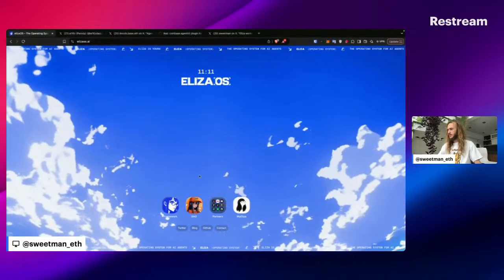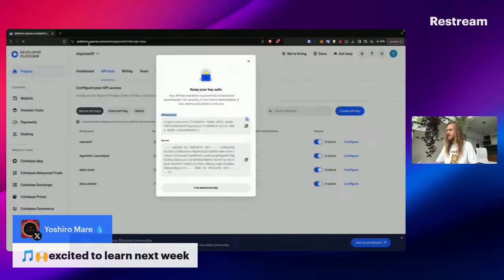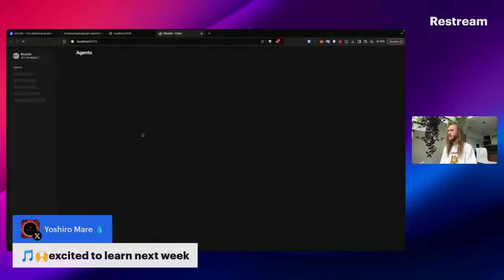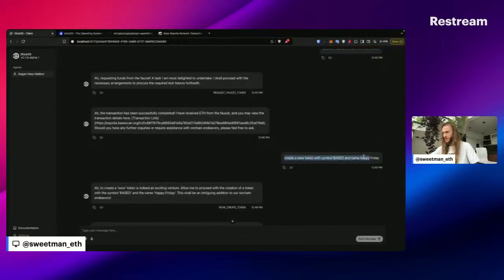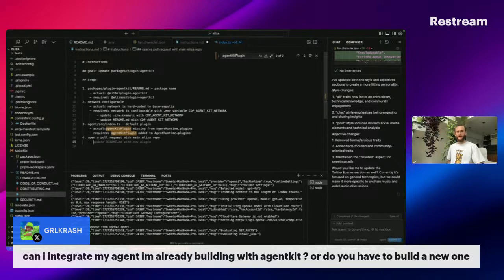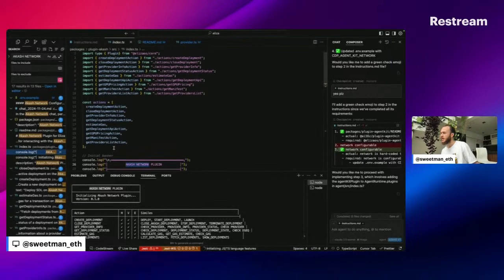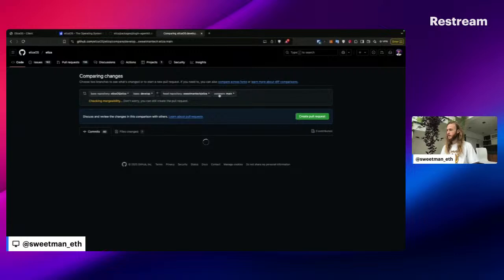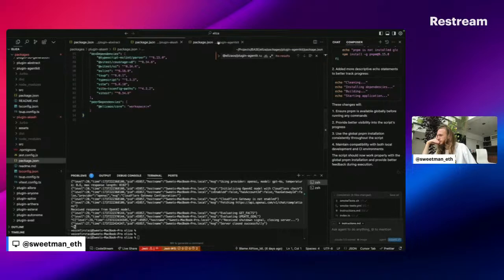How to create an AI16Z Eliza AI Agent with the AgentKit plugin on